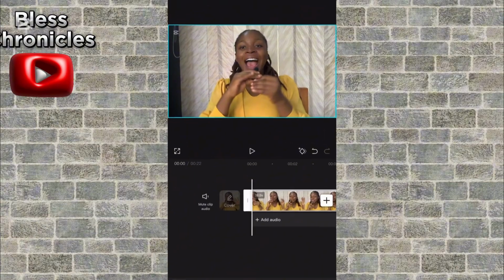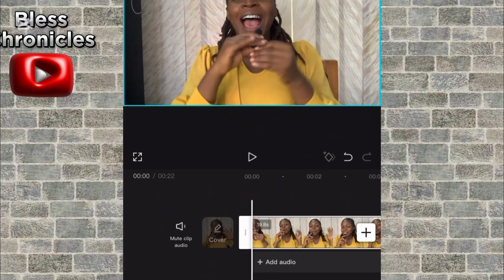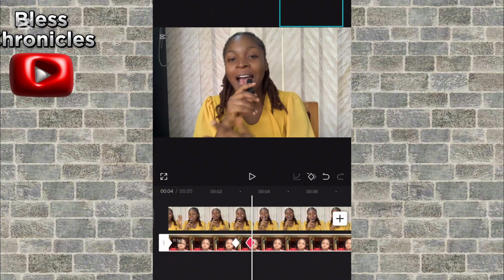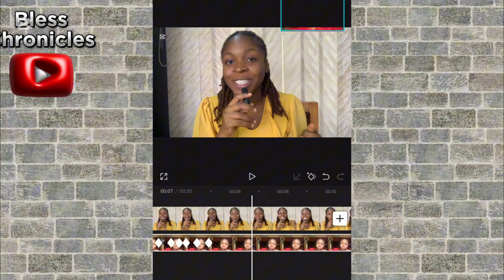CapCut key frame Tutorial: How to edit like A PRO using Key frames!!!!. ( Beginner to Pro Guide)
Want to take your video editing skills to the next level? In this beginner-friendly CapCut tutorial, I’ll show you how to use keyframes like a pro to create smooth transitions, dynamic effects, and professional-looking edits—even if you're just starting out! Keyframes are the secret to cinematic motion and seamless animations, yet many new and small YouTube channels don’t know how to use them effectively. Whether you're editing YouTube videos, TikToks, or Instagram reels, this step-by-step guide will help you master keyframes and boost your content quality. Don’t miss out—watch now and start editing like a pro!

00:00
00:00- 00:27 intro
00:28-2:31 keyframes breakdown
2:31-3:18 what is keyframes
3:19 - 6:31 zoom effects
6:32-8:07 color grading
8:07- 9:32volume adjustment
9:33- 10:47 background music adjustments
10:48 13:13 movement of objects, overlays, texts etc
13:15-14:03 Outro